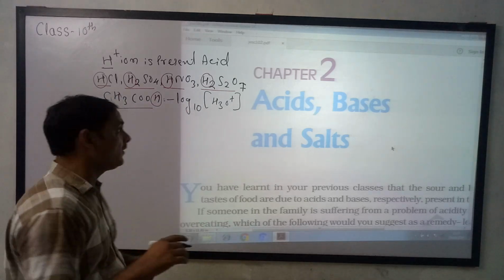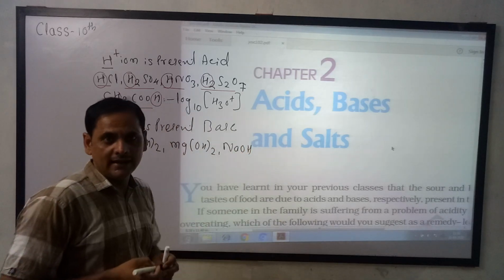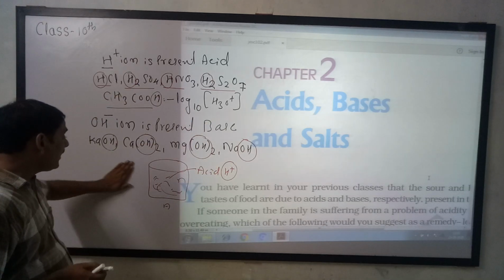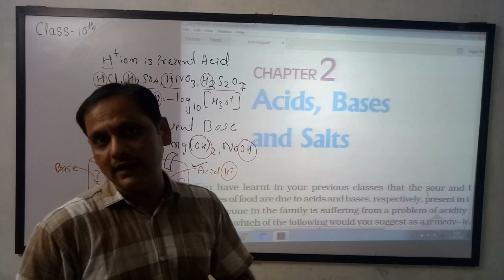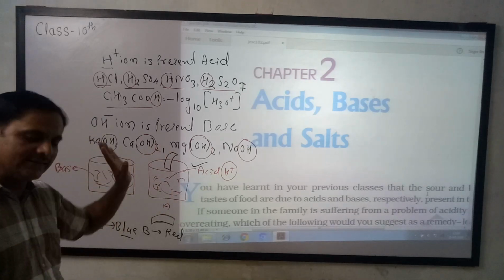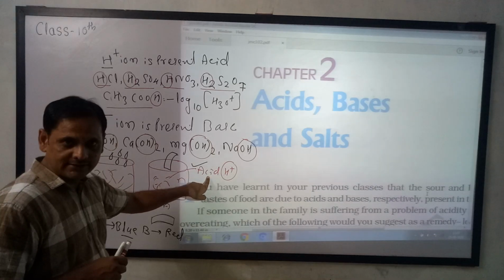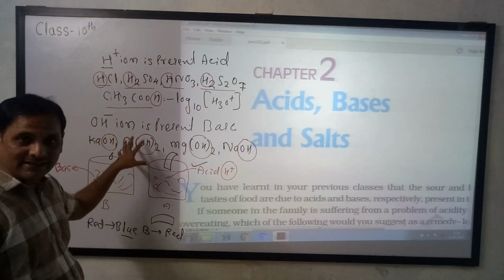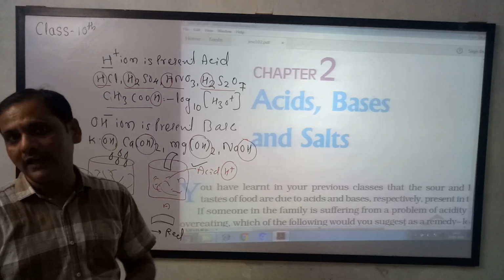Chapter 2 Acid Base and Salt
Definition of Acid and Base